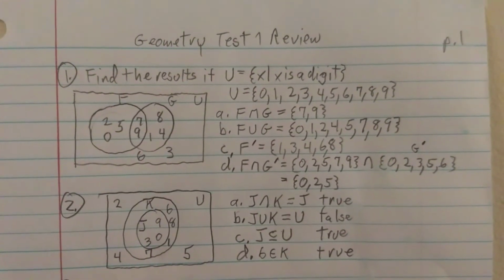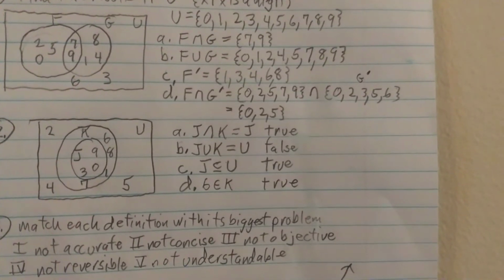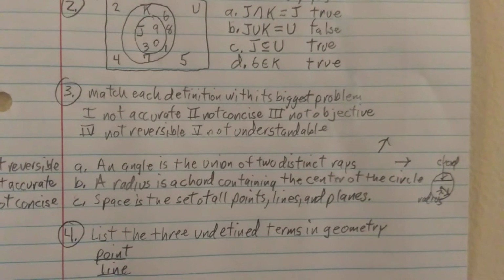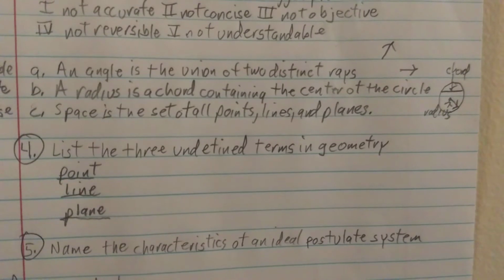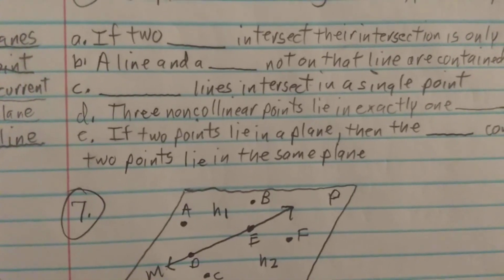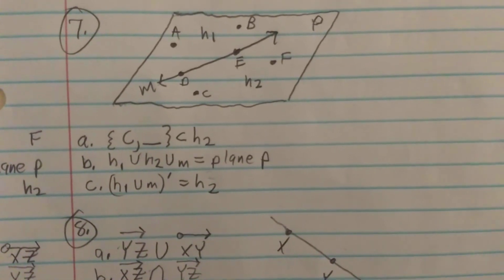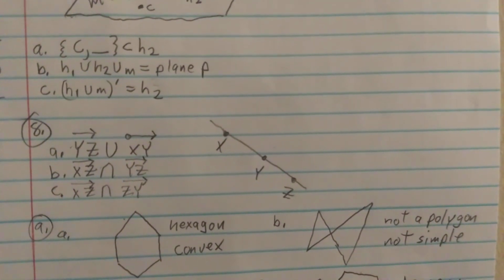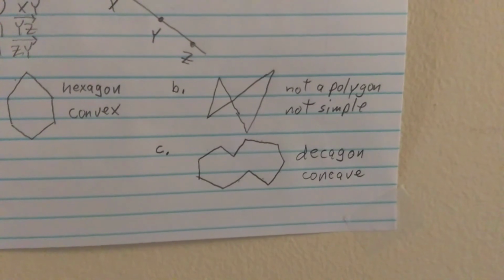Geometry Test 1 Review